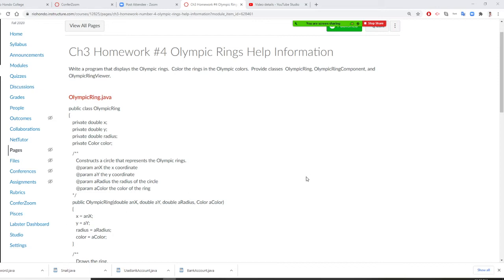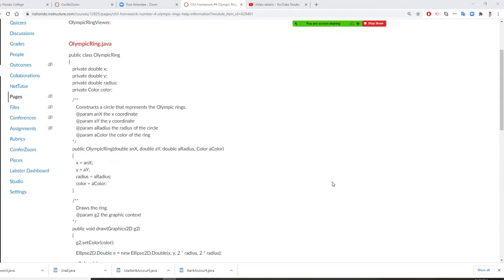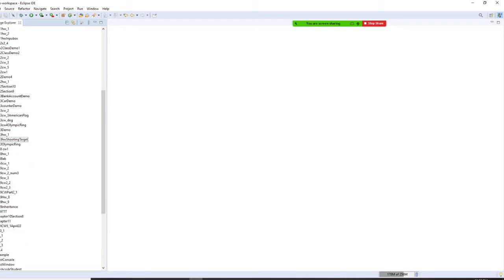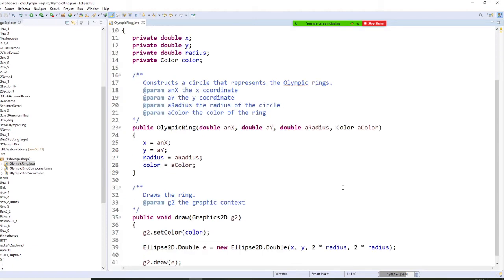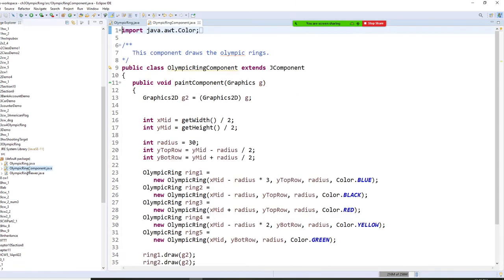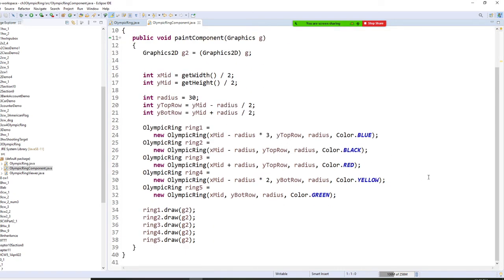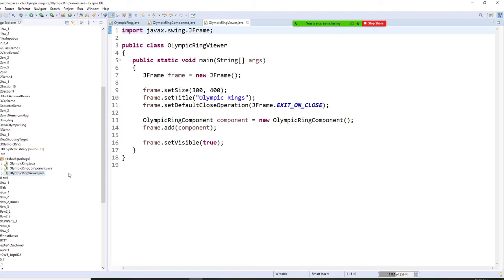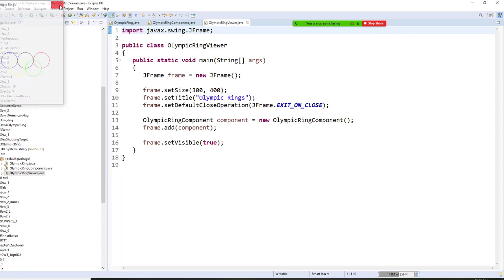Java GUI programming ,display the Olympic Rings. Color the rings in the Olympic colors part 2 of 2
public class OlympicRing
   private double x;
   private double y;
   private double radius;
   private Color color;

      Constructs a circle that represents the Olympic rings.
      @param anX the x coordinate
      @param aY the y coordinate
      @param aRadius the radius of the circle
      @param aColor the color of the ring
   public OlympicRing(double anX, double aY, double aRadius, Color aColor)
      x = anX;
      y = aY;
      radius = aRadius;
      color = aColor;

      Draws the ring.
      @param g2 the graphic context
   public void draw(Graphics2D g2)
      g2.setColor(color);

      Ellipse2D.Double e = new Ellipse2D.Double(x, y, 2 * radius, 2 * radius);

      g2.draw(e);
public class OlympicRingComponent extends JComponent
   public void paintComponent(Graphics g)
      Graphics2D g2 = (Graphics2D) g;

      int xMid = getWidth() / 2;
      int yMid = getHeight() / 2;

      int radius = 30;
      int yTopRow = yMid - radius / 2;
      int yBotRow = yMid + radius / 2;

      OlympicRing ring1 =
         new OlympicRing(xMid - radius * 3, yTopRow, radius, Color.BLUE);
      OlympicRing ring2 =
         new OlympicRing(xMid - radius, yTopRow, radius, Color.BLACK);
      OlympicRing ring3 =
         new OlympicRing(xMid + radius, yTopRow, radius, Color.RED);
      OlympicRing ring4 =
         new OlympicRing(xMid - radius * 2, yBotRow, radius, Color.YELLOW);
      OlympicRing ring5 =
         new OlympicRing(xMid, yBotRow, radius, Color.GREEN);

      ring1.draw(g2);
      ring2.draw(g2);
      ring3.draw(g2);
      ring4.draw(g2);
      ring5.draw(g2);
public class OlympicRingViewer
   public static void main(String[] args)
      JFrame frame = new JFrame();

      frame.setSize(300, 400);
      frame.setTitle("Olympic Rings");
      frame.setDefaultCloseOperation(JFrame.EXIT_ON_CLOSE);

      OlympicRingComponent component = new OlympicRingComponent();
      frame.add(component);